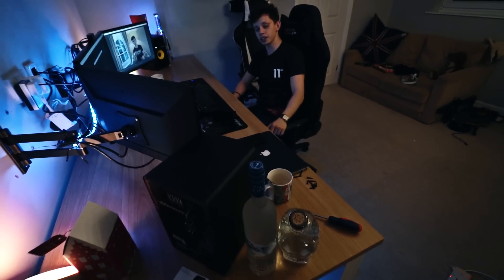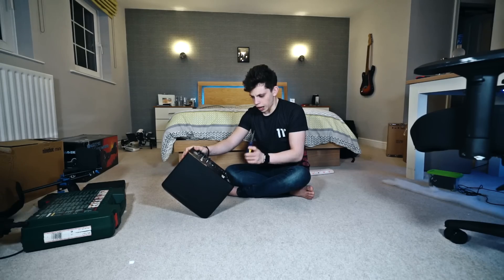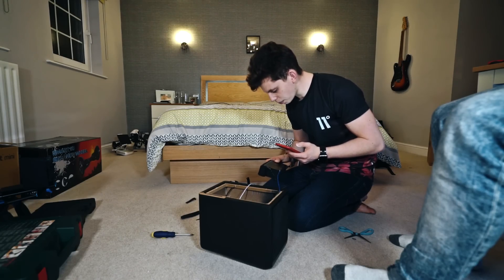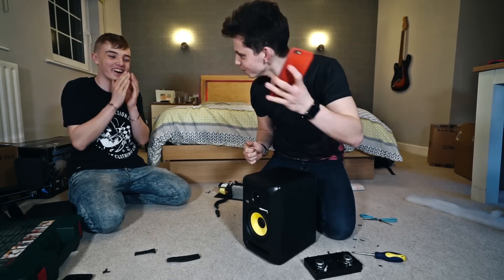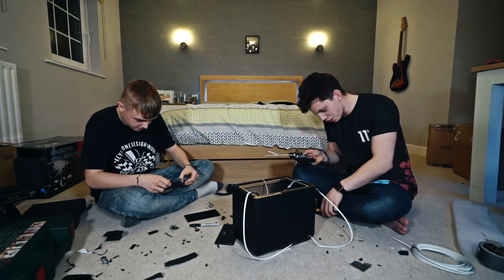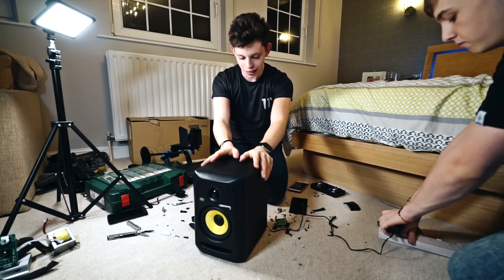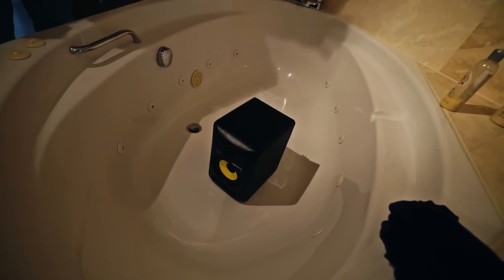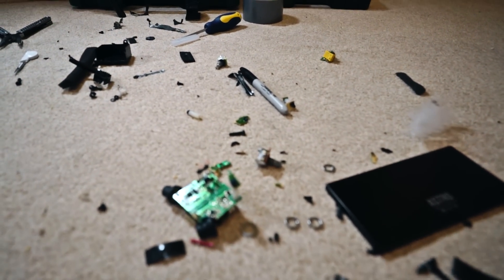Building the BEST Bluetooth Speaker EVER!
We built the BEST Bluetooth Speaker out of a KRK and an Astro Speaker!

Products used in this video:
KRK Studio Monitor (Broken)